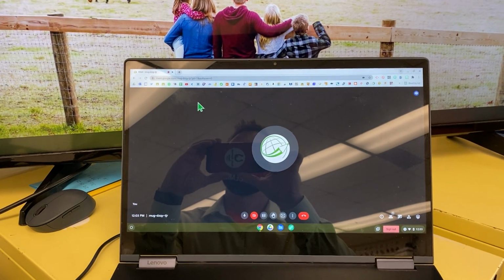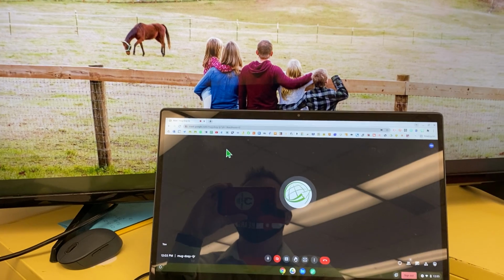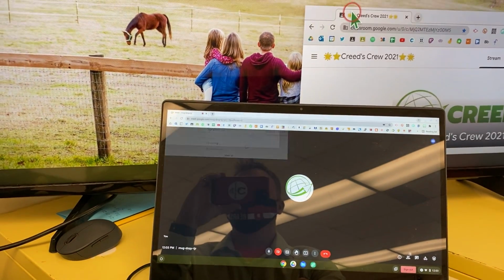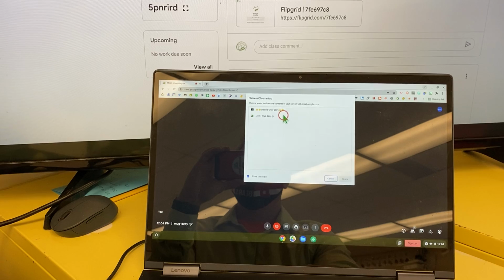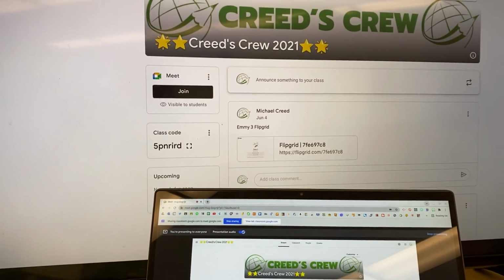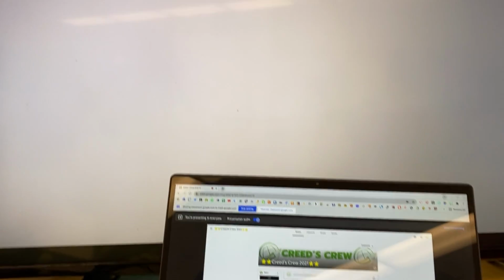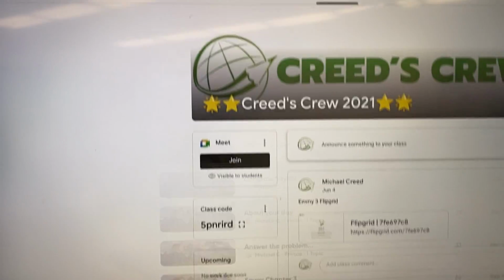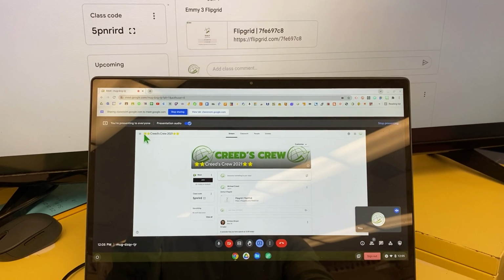Using Extended Screen